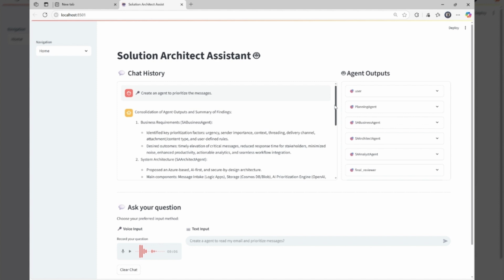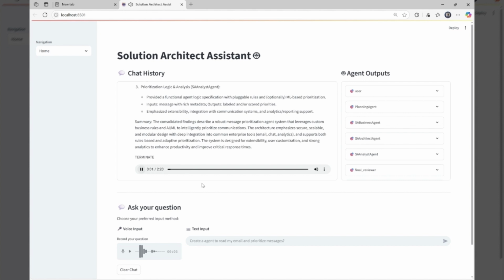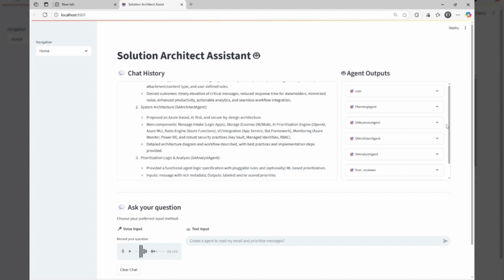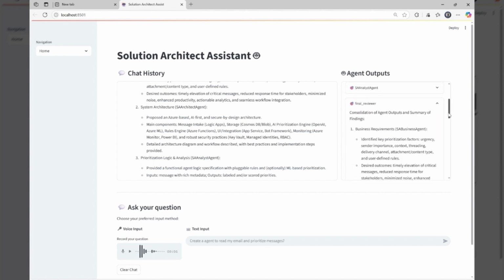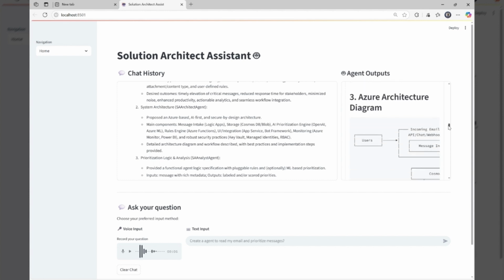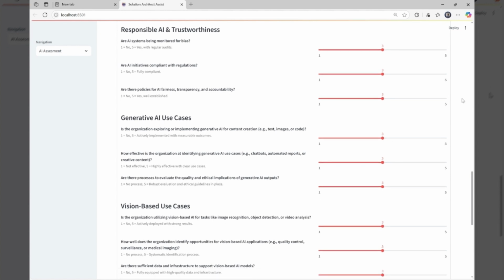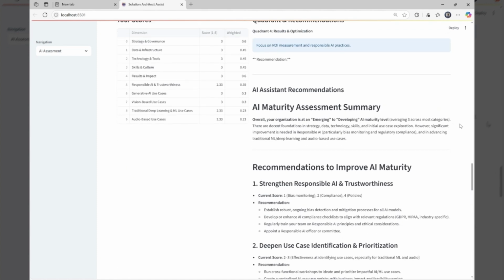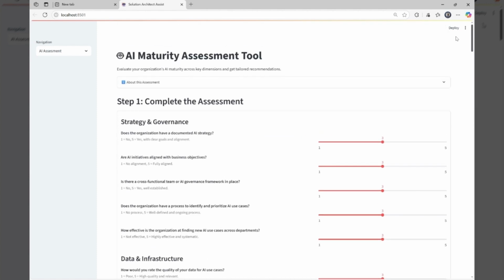SoluArchProject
Azure Solution Architecture - Agent to help CSA's to understand and create Architecture based on Business user vision or ideas.

Idea to Architecture to design.